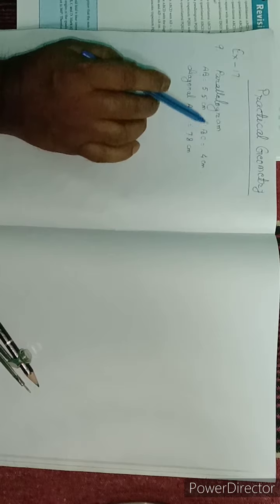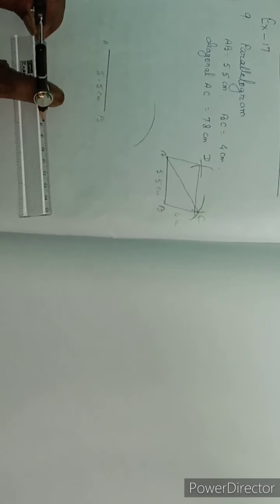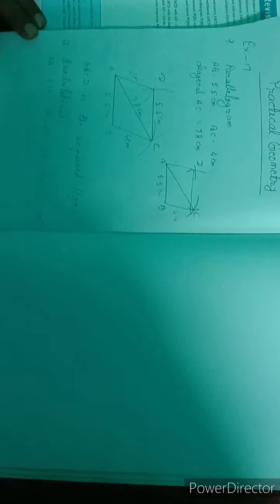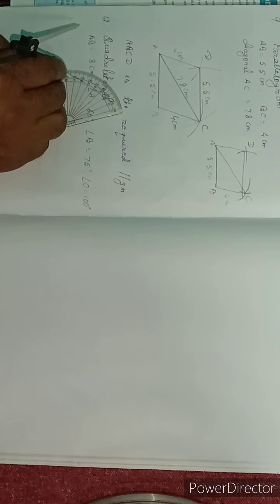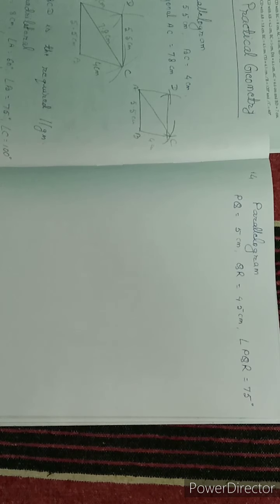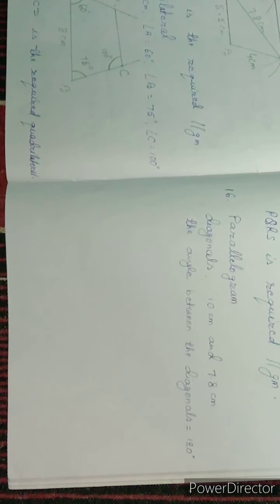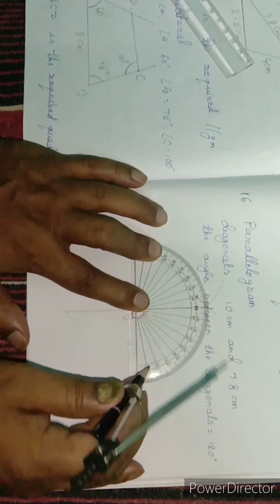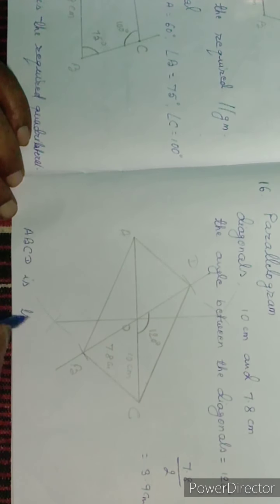Class 8A/Practical Geometry/Exercise - 17